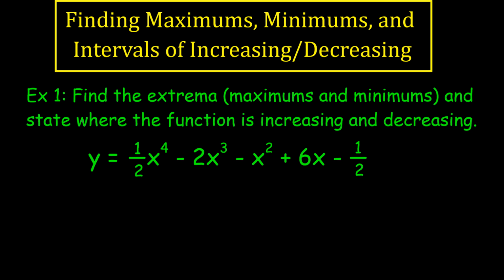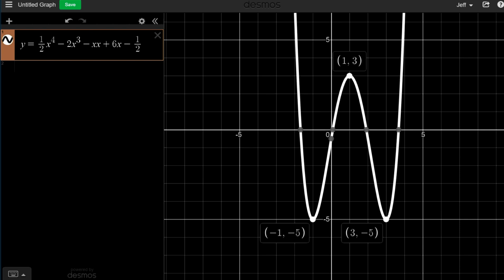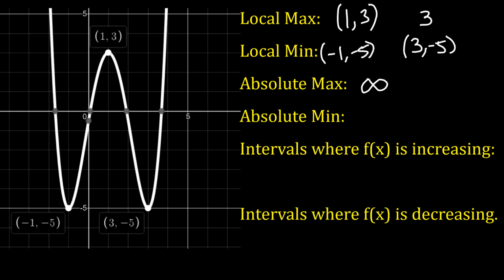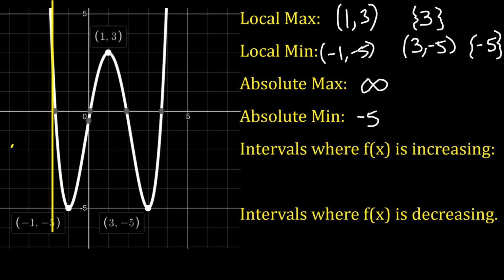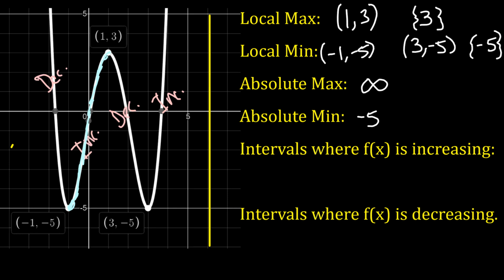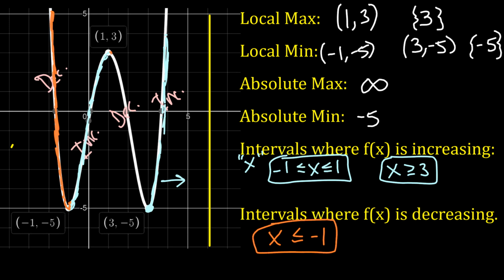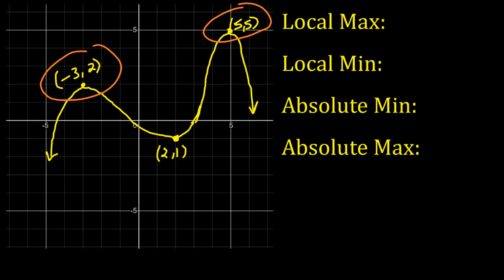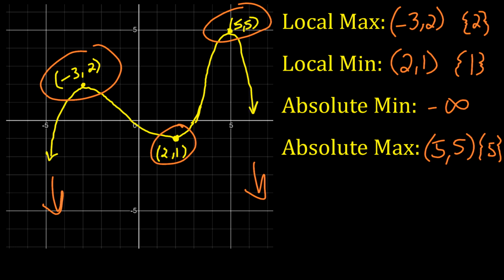Function Increasing and Decreasing and Extrema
Finding the maximum and minimum of functions and identifying when the the function is increasing or decreasing.